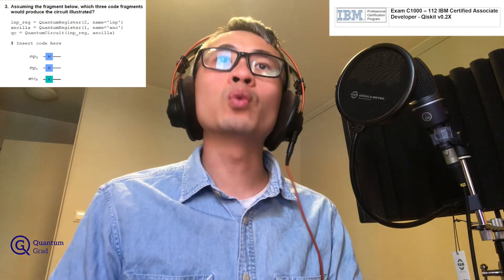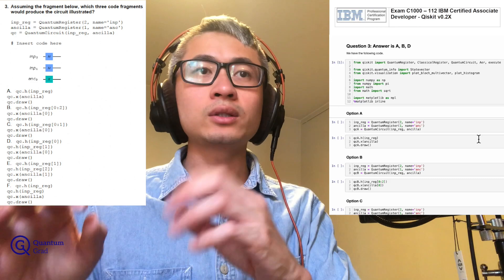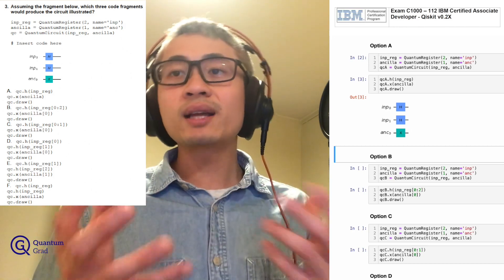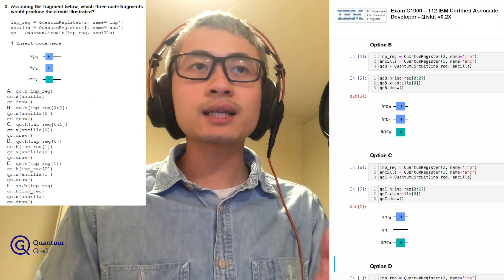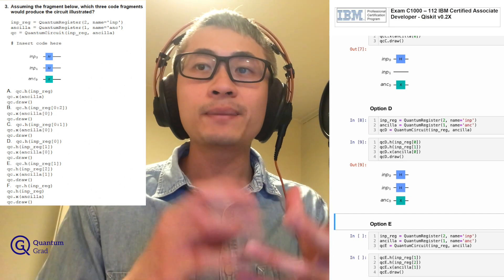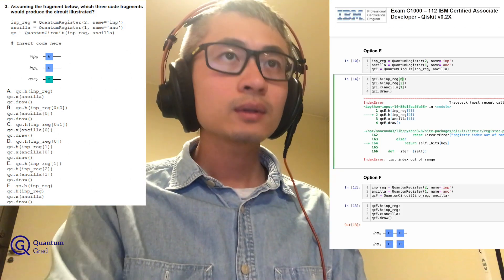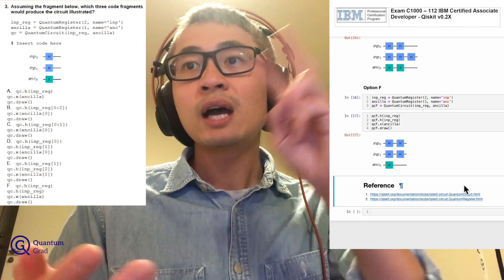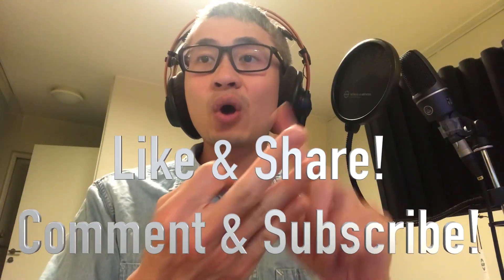IBM Certified Associate Developer Exam | Episode-3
IBM Certified Associate Developer  Exam sample test - Question 3

For those of you preparing for the Qiskit Developer Coding Examination, here is a series of videos to assist you in your journey. The video focuses on the questions from the Pearson Sample test.